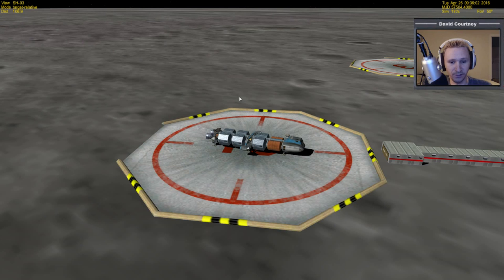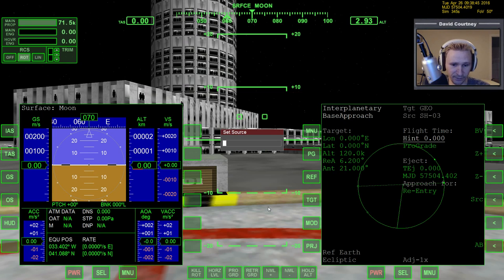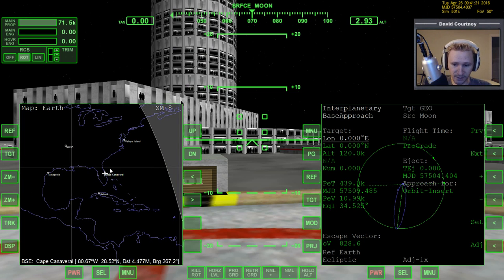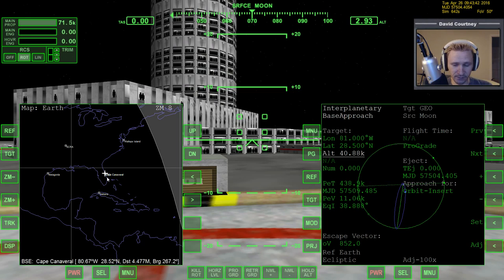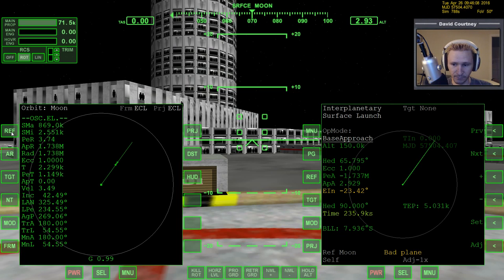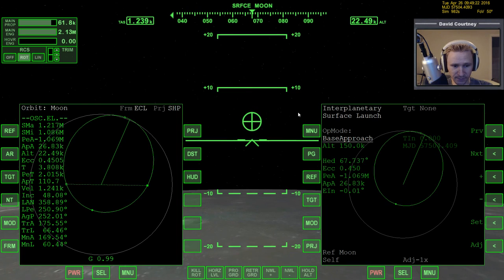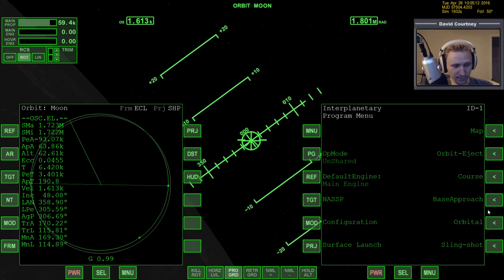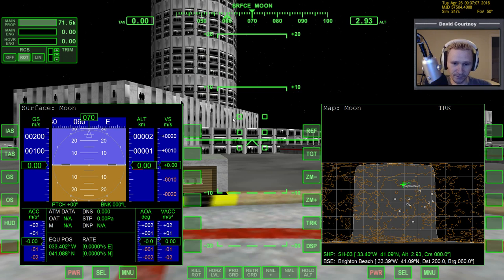Orbiter 2017 [Part 1] Shuttle A Cargo Transport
This video was recorded Friday,  26, 2017 Series Playlist: This is not a tutorial. This is just me working.